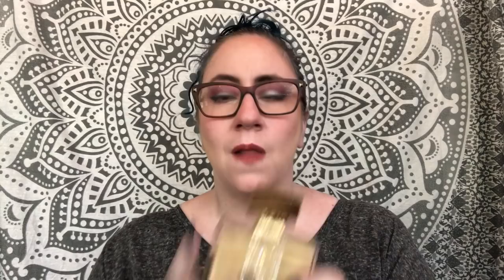April 2018 Favorite Fragrances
Salutations friends! Sharing my favorite fragrances from April!

*Fragrances*

Hermes, Jour d'Hermes absolu
Zoologist Moth
Zoologist Hyrax
Micallef, Ylang in Gold
Maison Francis Kurkdjian, Le Beau Parfum
Aerin Mediterranean Honeysuckle
Little Barn Apothecary, Honeysuckle + Grapefruit Body Oil

*Reviews Mentioned*

-Primer- Guerlain L'Or Primer
-Foundation- MUF Ultra HD Foundation Stick
-Concealer- La Mer, The Concealer
-Powder- RCMA Powder
-Contour- KVD Shade and Light Palette
-Bronzer- Herspell HP Palette
-Blush - Kevyn Aucoin, Shadore
-Finishing Powder- YSL Gypsy Stones
-Highlighter- Jeffree Star Cosmetics, Eclipse
-Lipstick- Bite Beauty Amuse Bouche, Chia
-Eyes- Lime Crime Venus Palette
-Eyeliner - Wet n Wild Felt Tip LIner, Brown
-Mascara- Wet n Wild Megalength Mascara
-Brows- Benefit Precision Brow Pencil, 5 & ABH Clear Brow Gel

✔Scent of The Day | SOTD - Hermes, Jour d'Hermes absolu

XO- Kristin

2801 S Federal Hwy
# 21767